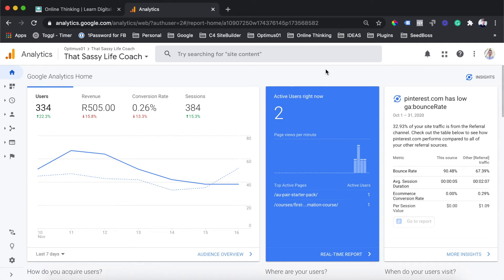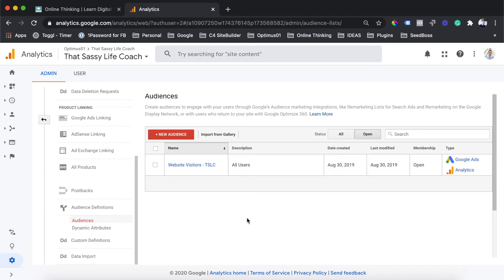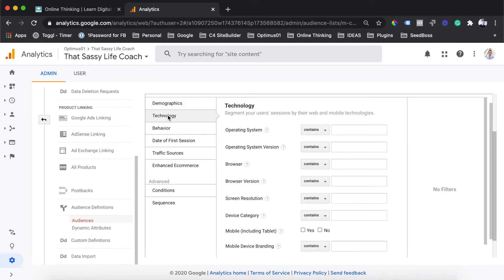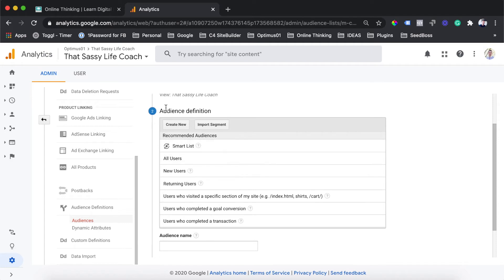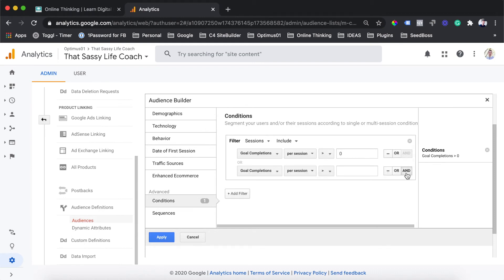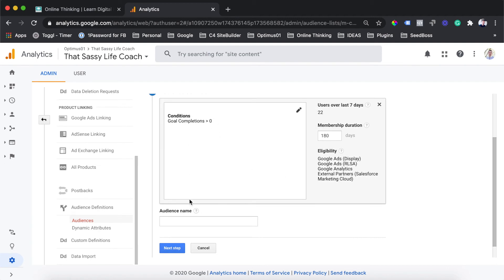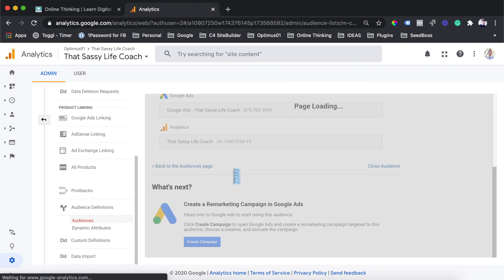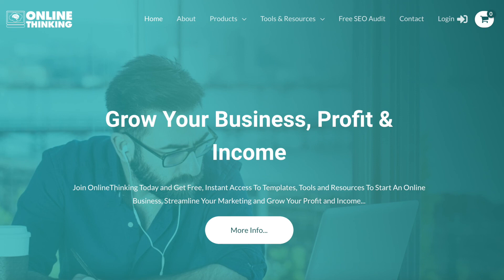How to Create Audiences in Google Analytics for Google Ads Retargeting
Learn how to create audiences in Google Analytics for Google Ads retargeting for your search, display, and video campaigns. Google Analytics Audiences allow you to target users based on any data point found within Google Analytics to use inside Google Ads for remarketing.

In this video, I'll show you how to find the audience builder and setup your retargeting audiences, and how to publish your new Google Analytics Audience to Google Ads for use in your Remarketing campaigns.

➥➥➥ MORE TUTORIALS ➥➥➥

➥➥➥ TOOLS & SOFTWARE I USE / PLUGINS, THEMES & FREE RESOURCES ➥➥➥

▶ FREE Email Software - Grow Your Audience, Promote Services, and Sell Products, Free!

▶ 30 Day Challenge - You Suddenly Lode Everything…What Would You Do From Day 1 To Day 30 To Save Yourself?

▶ FREE BOOK - Learn EXACTLY How To Get Tons of Traffic To *Any* Website or Funnel